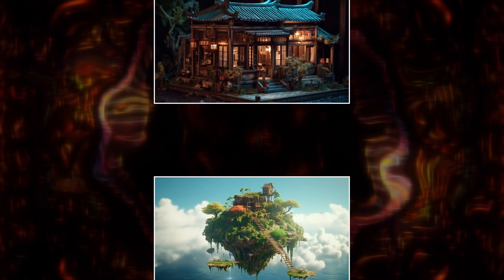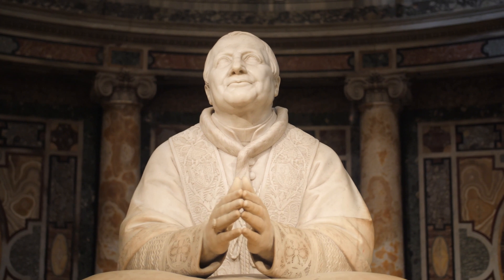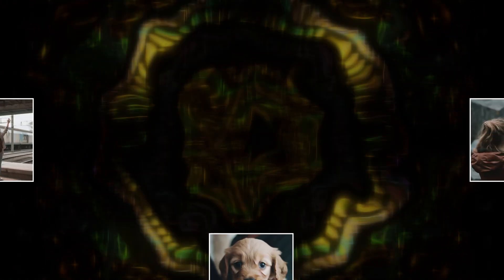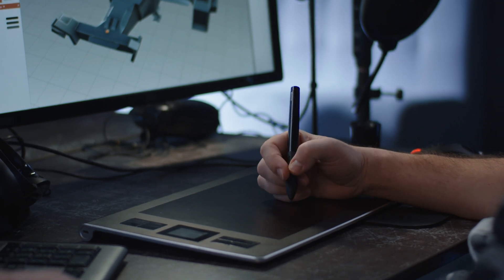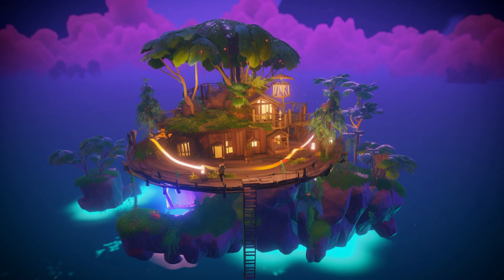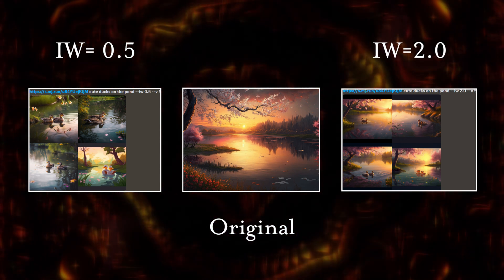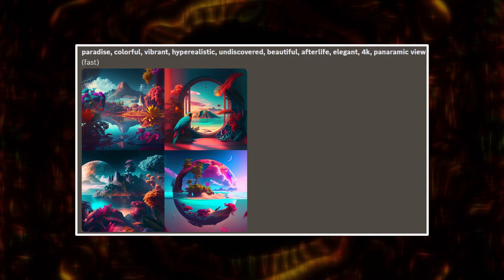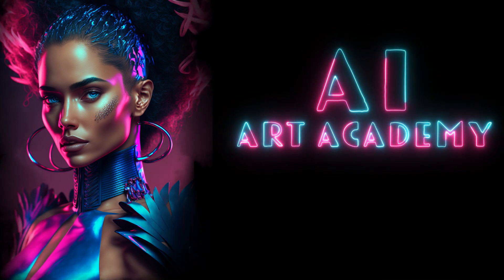How to use Midjourney V5 (with 5 Midjouney Prompt Tips to Get You Started)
Start using Midjourney v5 to create the most stunning & realistic AI images! Here are our BEST Midjourney tips and tricks!

Midjourney v5 is the ultimate AI Art Generator for creating incredibly realistic art that will change the way you look at photography forever. That's because Midjourney v5 focuses on Photorealism, and with it, v5 is opening up all kinds of opportunities for those who want to create and profit from their AI Art.

So if you want to see how to get the most out of Midjourney's latest version, make sure to watch till the very end!

Hi everyone! And welcome to AI Art Academy, where we explore AI Art Tools and teach you how to use them to enhance the way artists and non-artists alike, create!

Chapters:
00:00 Introduction
01:09 Midjourney v5 Strengths
02:12 Midjourney Product Photography
02:57 Midjourney v5 Celebrities
03:56 Midjourney Hands
04:34 How to access Midjourney v5
06:08 v5 Parameters
11:11 Midjourney v5 Prompts